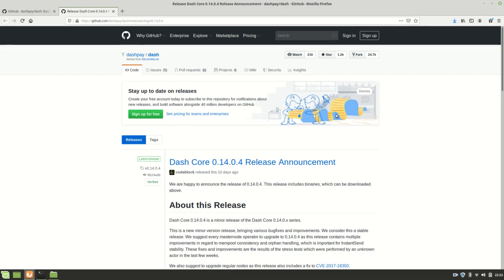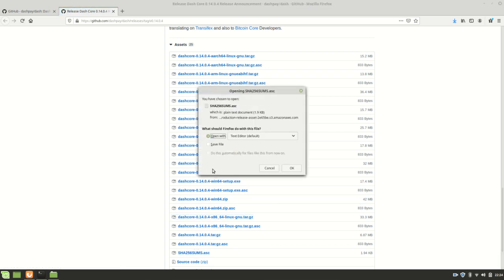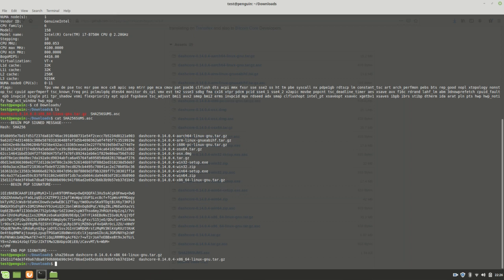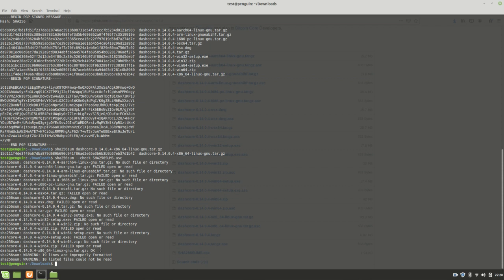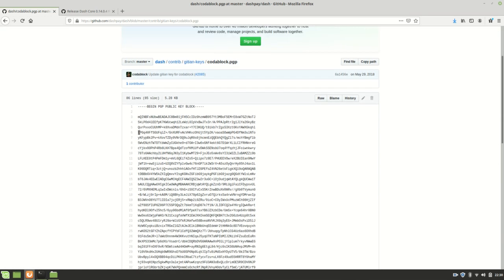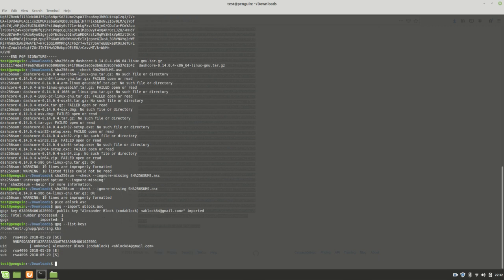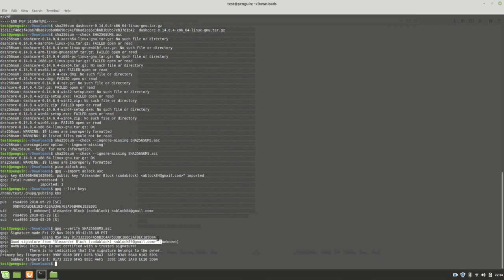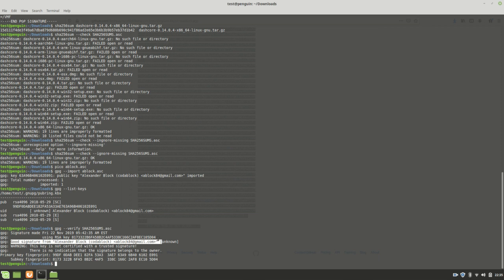Don't get hacked. Check the hash of files you download. If possible check a digital signature too!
In this video we show how to verify that the hash of a file matches an advertised hash.  We also check a signature provided by developers to ensure the integrity of our download.

In this example we use the Dash Core client.